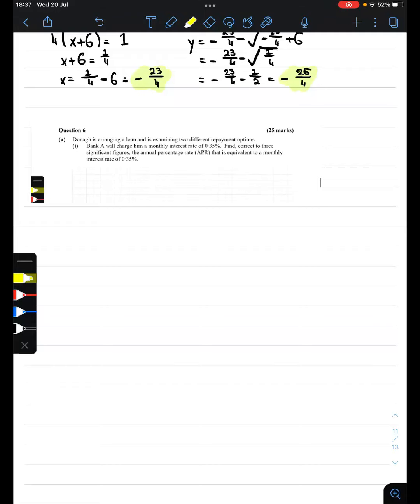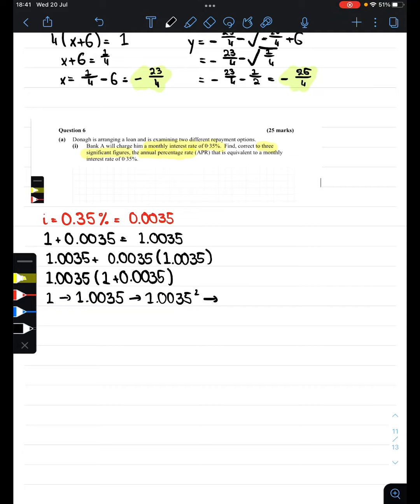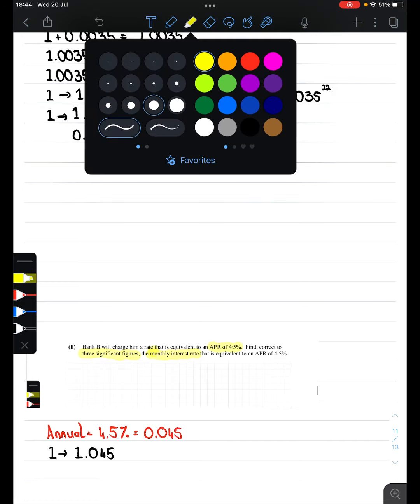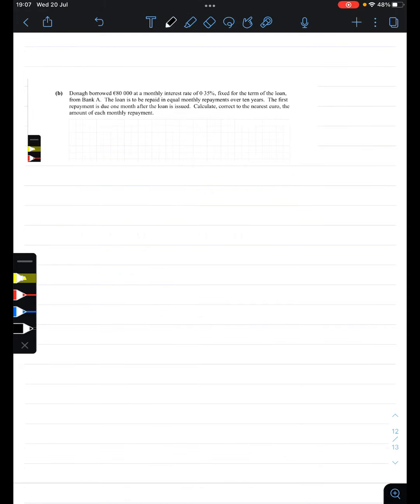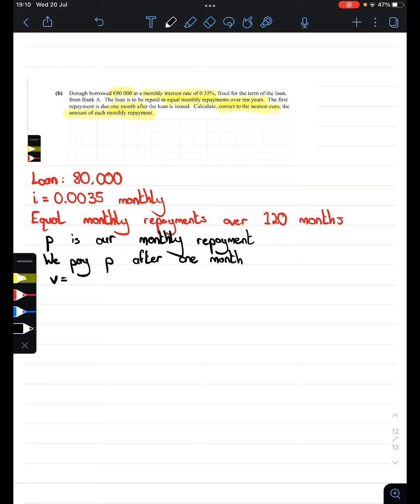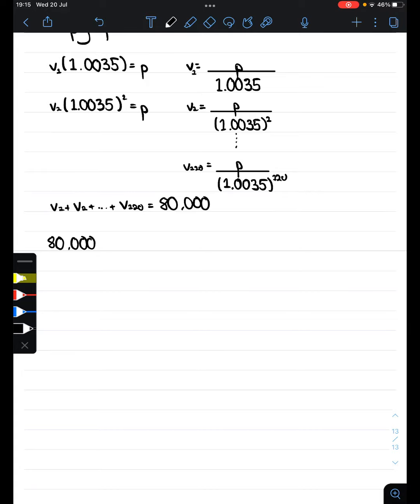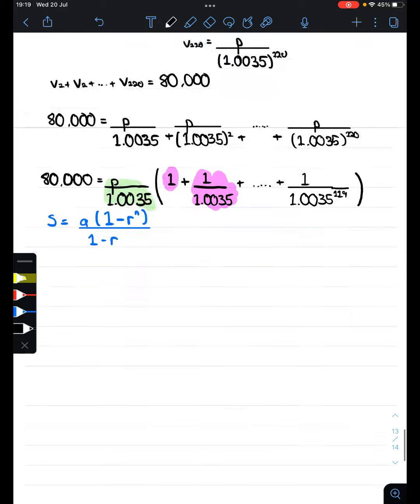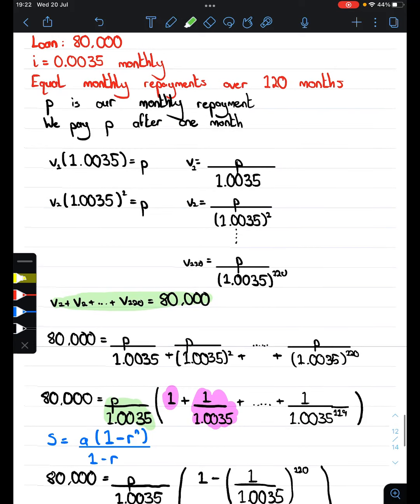Leaving Cert Maths 2015 Paper 1 Question 6 (Higher Level)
The sixth question of the 2015 paper 1 exam.